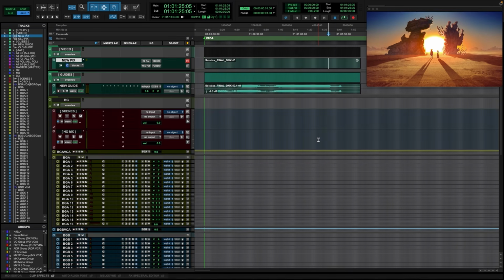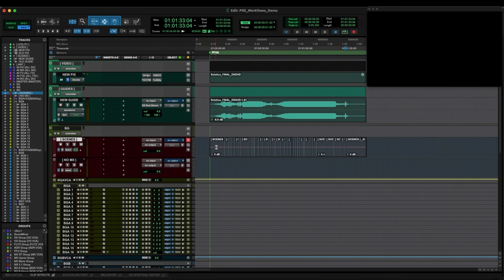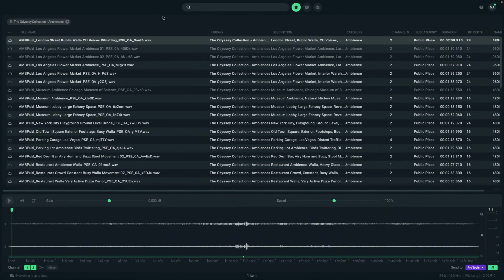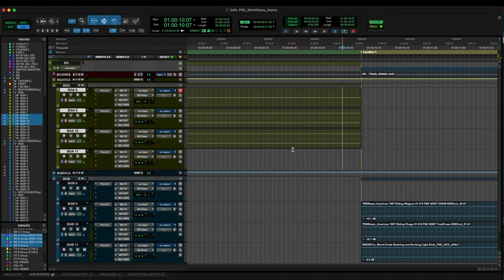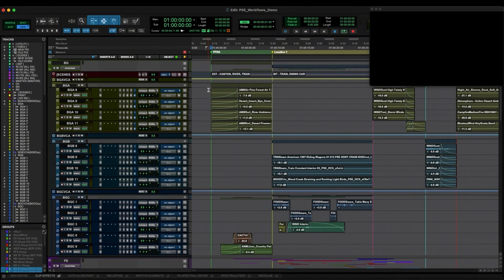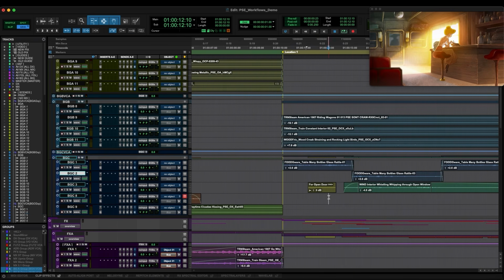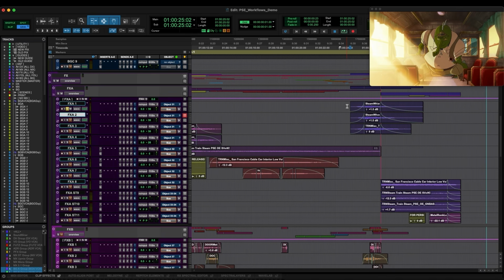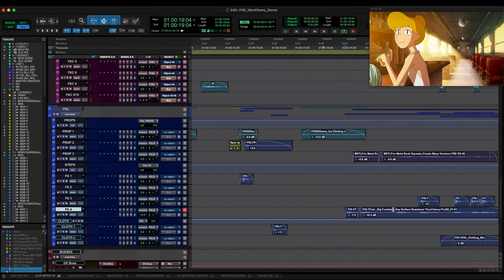How to Build a Professional Sound Editorial Session – Step-by-Step Workflow for Sound Editors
Learn how to build a professional sound editorial session from the ground up – from a blank Pro Tools project to a fully organized, mix-ready timeline.

In this in-depth walkthrough, sound designer and re-recording mixer Nick Ainsworth (Certain Affinity, Solstice) reveals his full editorial workflow for the animated short Solstice. Watch as he demonstrates how to use tools like Matchbox and SoundQ to spot sounds, checkerboard ambiences, and organize predubs for a clean, efficient handoff to your re-recording mixer or supervisor.

Chapters:
00:00 - Introduction and session setup
01:57 - Creating a scene track with Matchbox
06:17 - Spot sounds into session
09:27 - Crossfading backgrounds
11:53 - First scene breakdown/analysis
13:54 - Background predub organization
16:08 - Hard effects predub organization
20:38 - Foley and conclusion